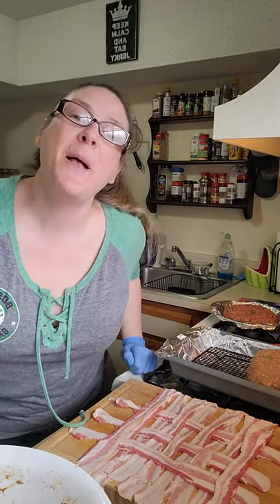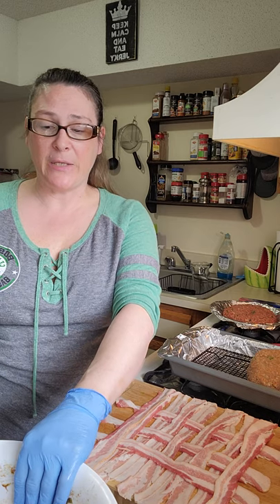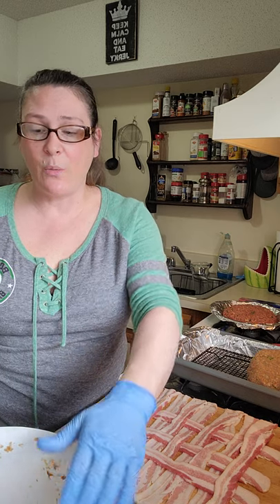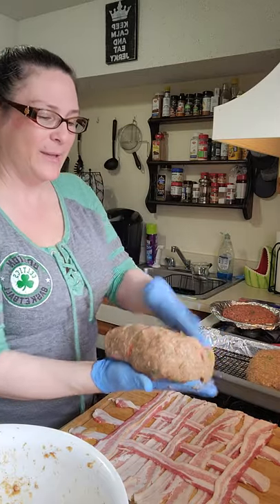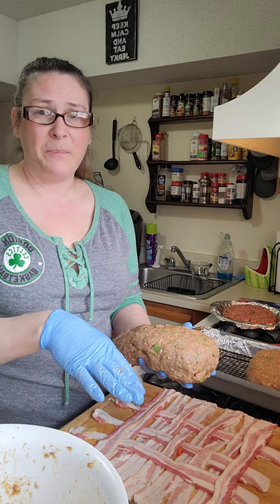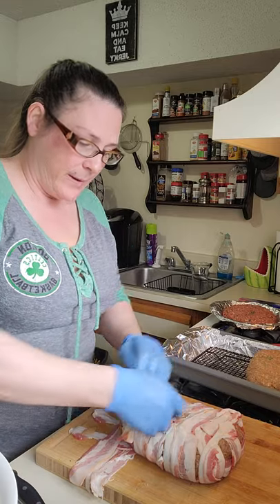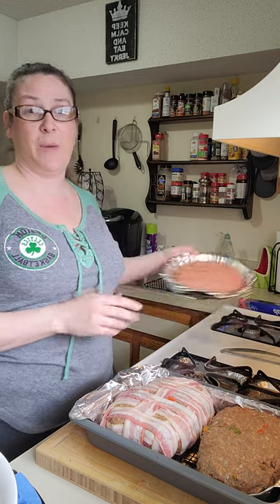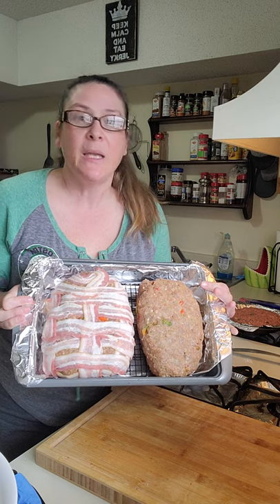Mama Misty's Bacon WRAPPED MEATLOAF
Bacon wrapped Meatloaf